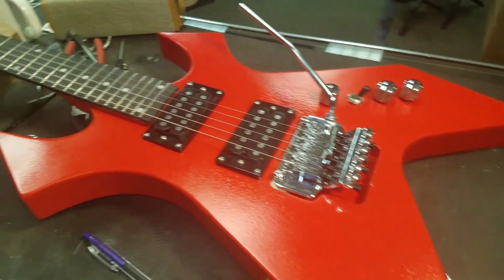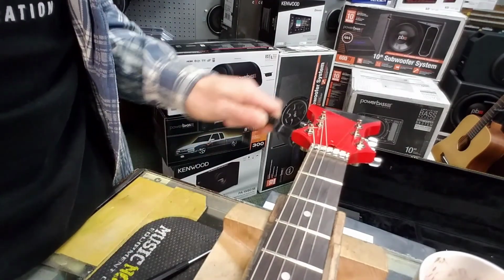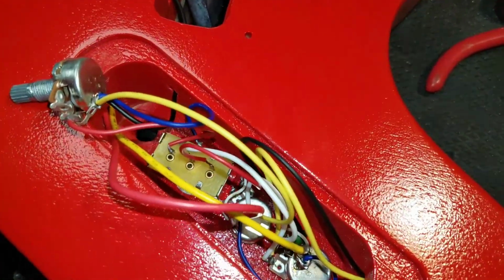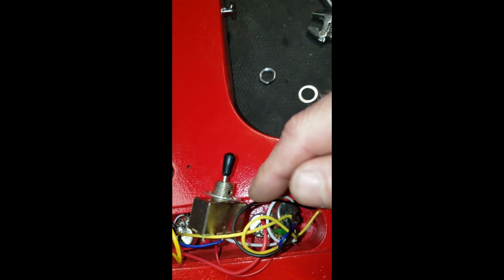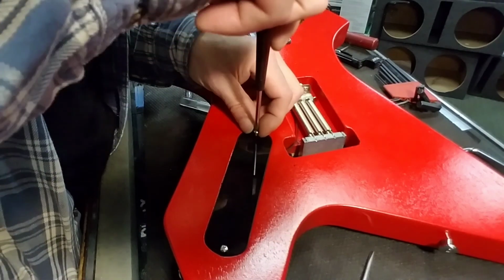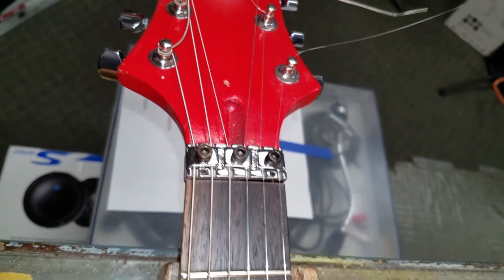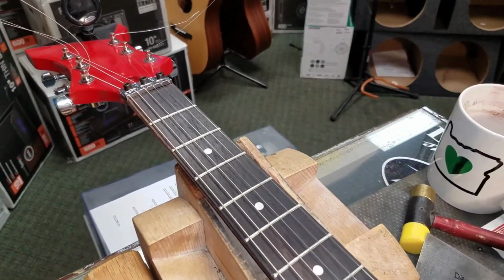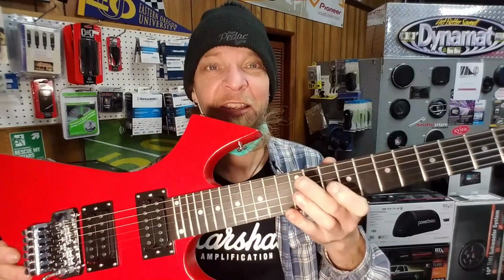THE MURDER WEAPON KIT GUITAR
My job was to finish the setup, correct electronical issues, and breath life into this kit.

It was painted, and assembled by a client. He brought it to me for the final touches.